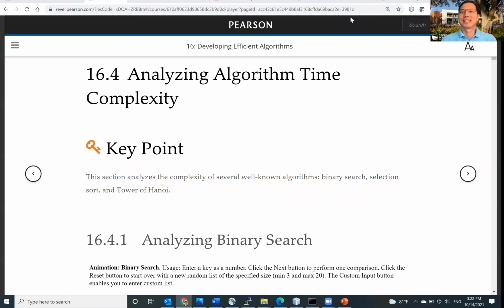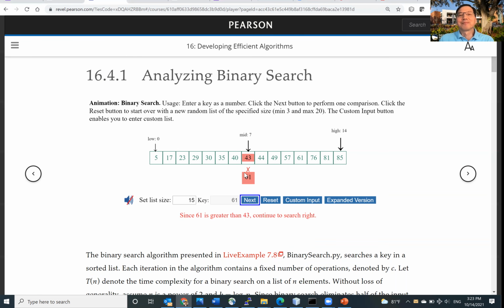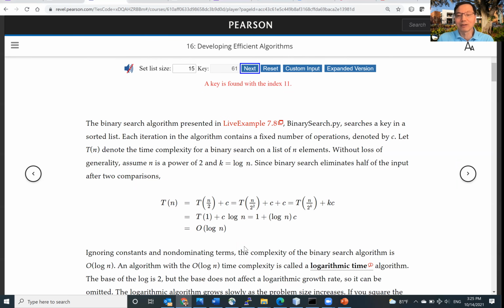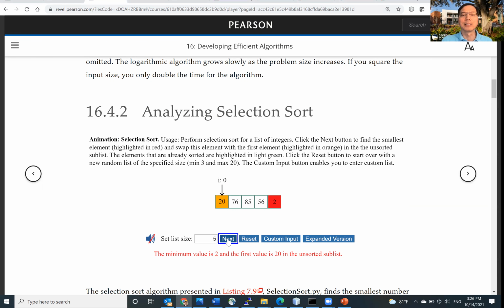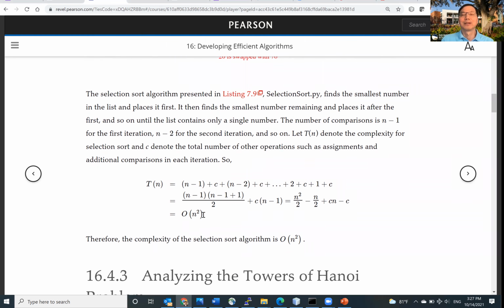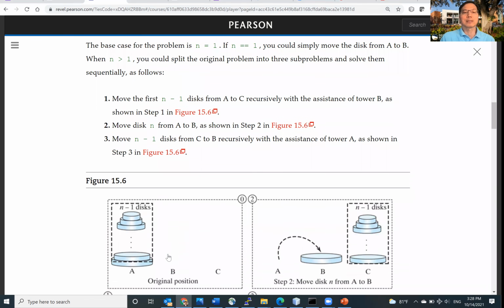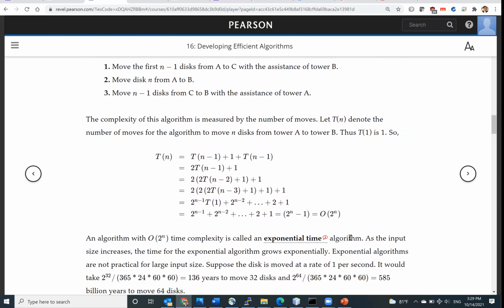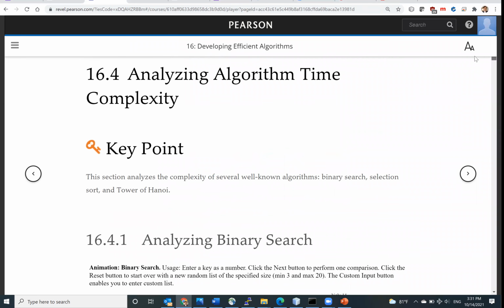Daniel Liang Python Video Section 16.4